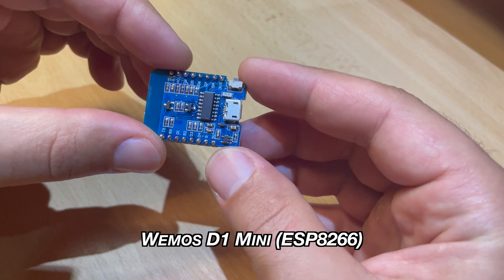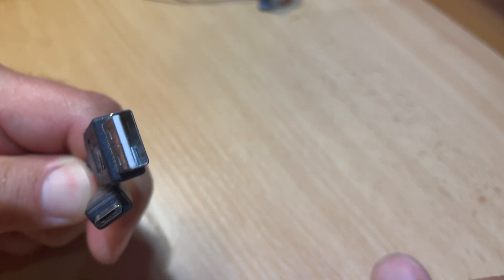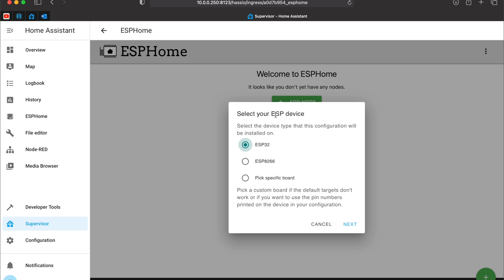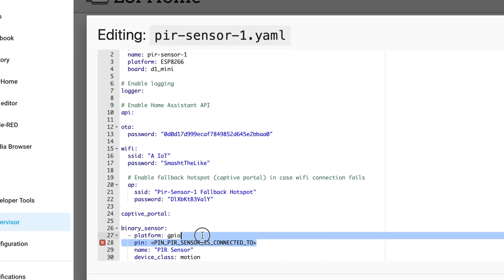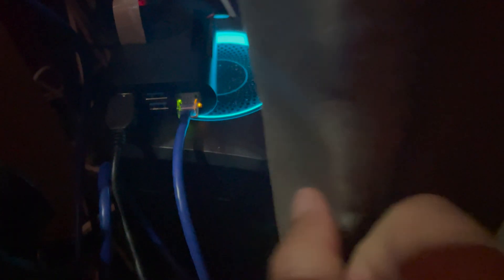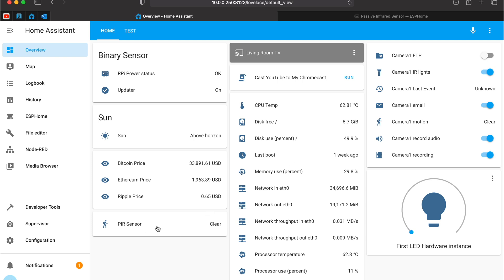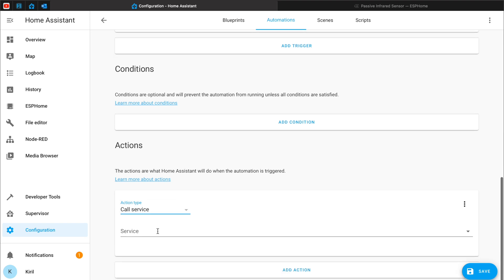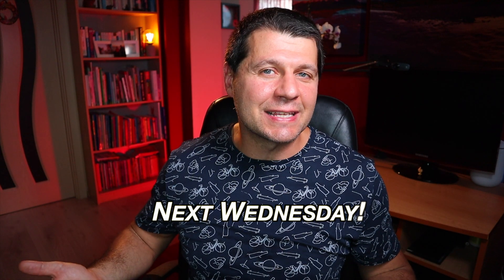Cheap DIY Motion Sensor that works with ESPHome & Home Assistant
Passive Infrared Sensors or PIR sensors for short or just Motion Sensor are completely supported by HomeAssistant and ESPHome. I have a question for you why to buy an expensive motion sensor when you can DIY for cheap. In this video I will show you what parts you will need, how to install ESPHome, how to add the motion sensor to Home Assistant and how to make automations.

Using smart motion sensors on strategic places at your home is one of the quick wins when you are turning your home into a smart home. Of course you can use out of the box motion sensors like Shelly Motion or other similar, but they are not coming cheap, especially if you have to buy a lot of them. That is why we are going to create one that will cost around 4 US dollars and it will take only few minutes of your time to make it. I will show you everything step by step and at the end we will see a real demo with Home Assistant automation.

► TIME TABLE
00:00 Intro
01:38 What is needed for the DIY Motion Sensor?
03:04 How to connect the D1 Mini to PIR sensor?
03:34 Install ESPHome as Home Assistant add-on
05:00 Editing the ESPHome configuration
06:59 Install ESPHome on D1 Mini
07:55 Add the DIY Motion sensor to Home Assistant
09:02 How to make Home Assistant automation with the DIY Motion Sensor?
10:38 Outro

Wemos D1 Mini
5 Pack Hc-sr501 Pir Motion Ir Sensor Body Module Infrared
jumper (Dupont) wires
USB to microUSB Cable
USB Plug Adapter 1A
NodeMCU-32 ESP32 wifi+Bluetooth (ESP32)
Ubiquiti UniFi Dream Machine (UDM)
Raspberry Pi 4 4GB Starter Kit with 32GB Micro SD Card
Raspberry Pi Zero W kit 2

Coinbase - Get $10 in Bitcoin when you buy or sell $100 or more

► ESPHome configuration
esphome:
  name: pir-sensor-1
  platform: ESP8266
  board: d1_mini

# Enable logging
logger:

# Enable Home Assistant API
api:

ota:
  password: “512345rt234gwef”

wifi:
  ssid: "A IoT"
  password: “SmashTheLike”

  # Enable fallback hotspot (captive portal) in case wifi connection fails
  ap:
    ssid: "Pir-Sensor-1 Fallback Hotspot"
    password: “somepass”

captive_portal:

binary_sensor:
  - platform: gpio
    pin: 13
    name: "PIR Sensor"
    device_class: motion

► HOME ASSISTANT MOTION SENSOR AUTOMATION
# automations.yaml entry
alias: When PIR motion sensor is activated
description: ''
trigger:
  - platform: state
    entity_id: binary_sensor.pir_sensor
    to: 'on'
condition: []
action:
  - service: light.turn_on
    target:
      entity_id: light.shellybulbduo_8caab5616d5c
mode: single